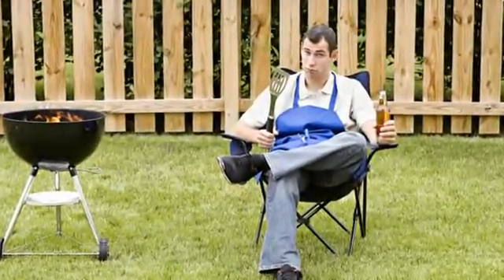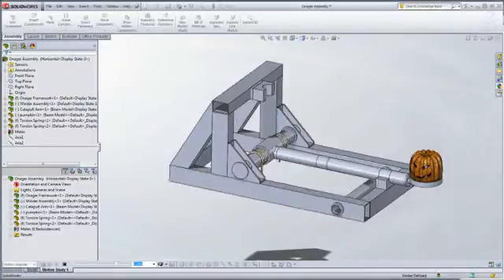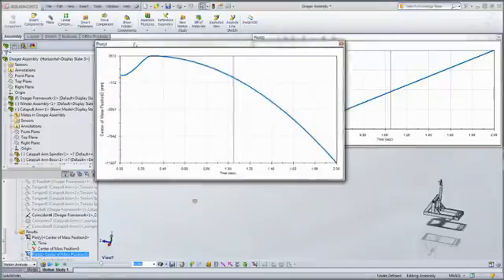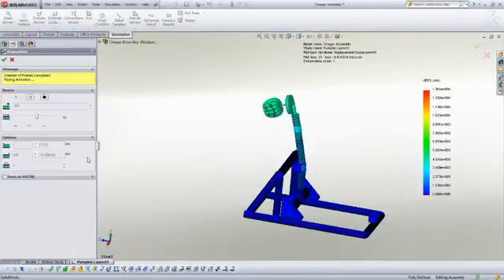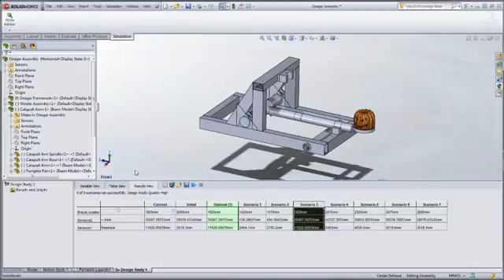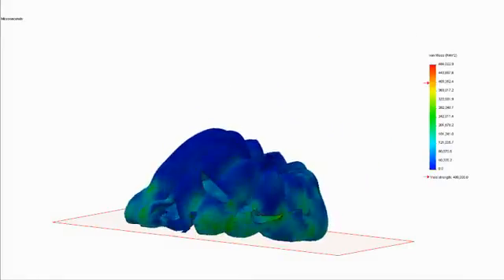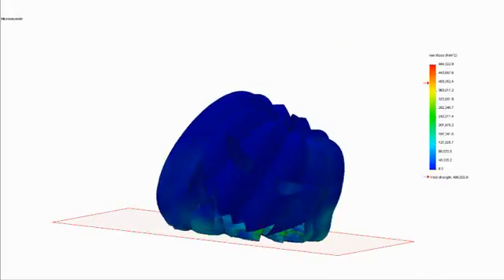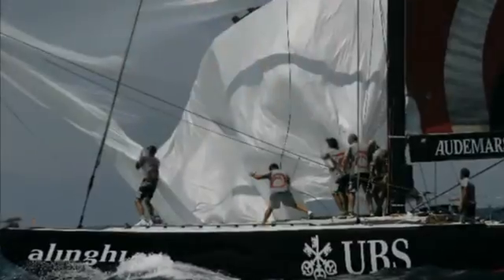SolidWorks Sim Pumpkin Chunkin